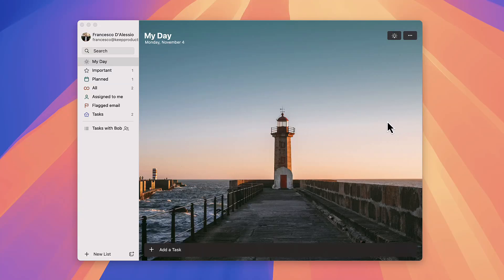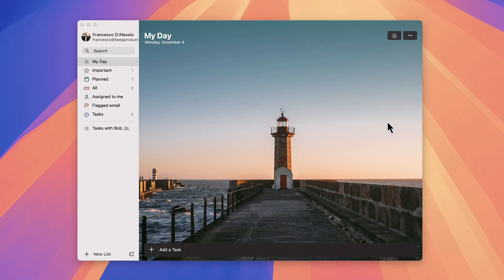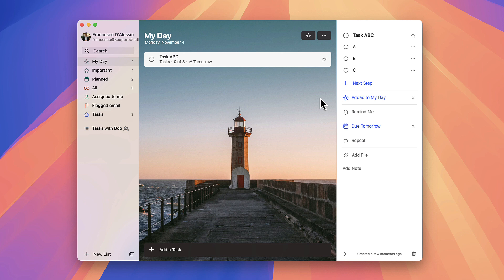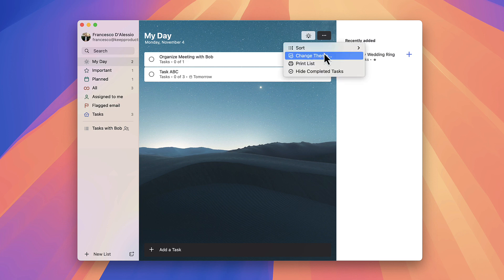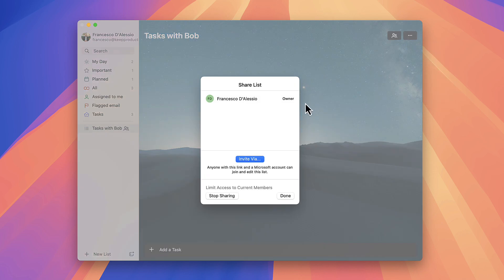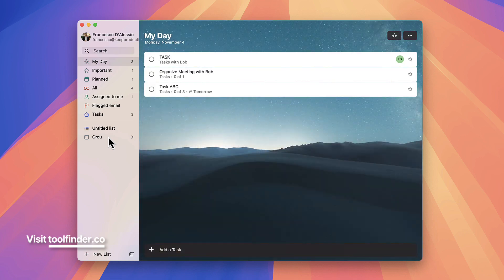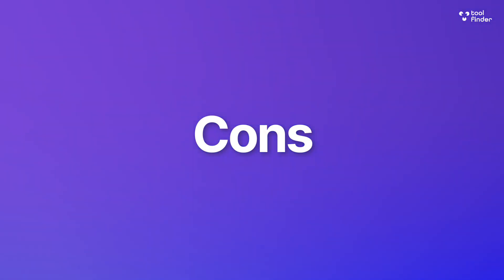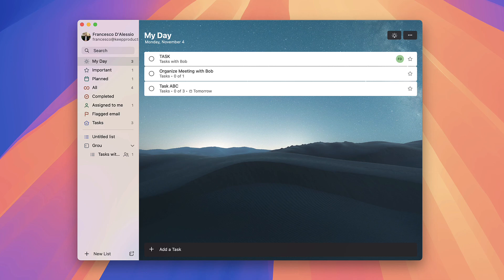Microsoft To-Do Review: Best Free Task Management App?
Stop doing busywork! Try Bento Focus This Microsoft To-Do review helps you understand if it is right for you?

⏰ TIME STAMPS

00:00 - Introduction
00:35 - Pricing of Microsoft To-Do
00:40 - Availability of To-Do
01:20 - Main Features
04:45 - Pros
05:30 - Cons
05:51 - Final Remarks